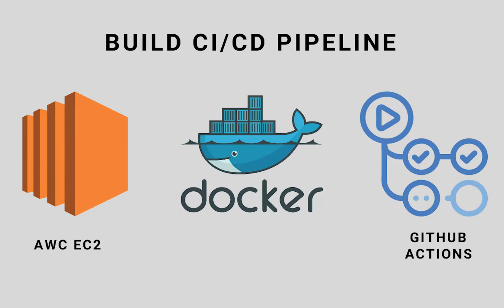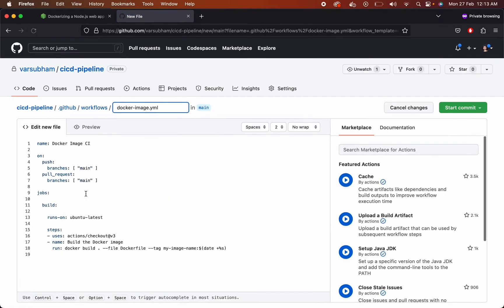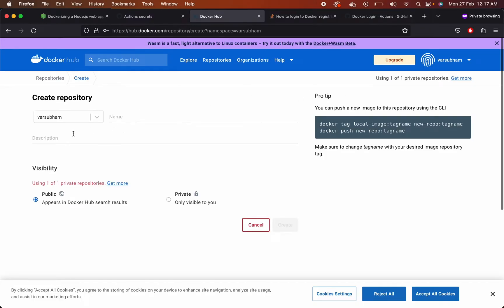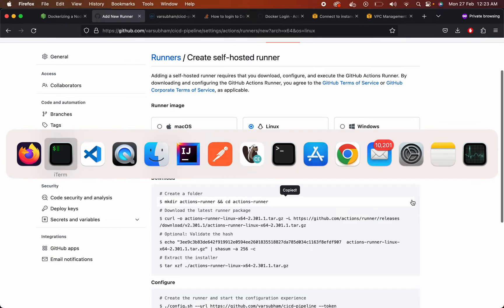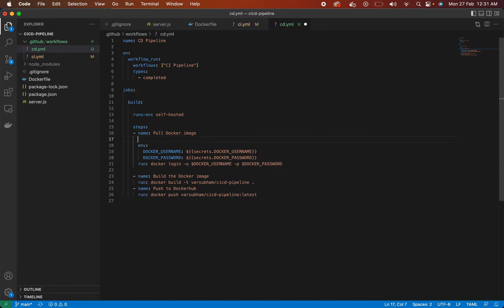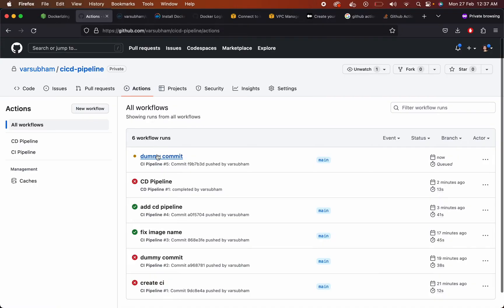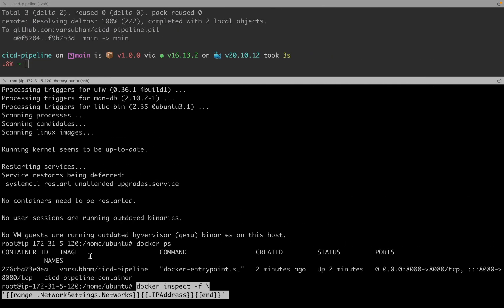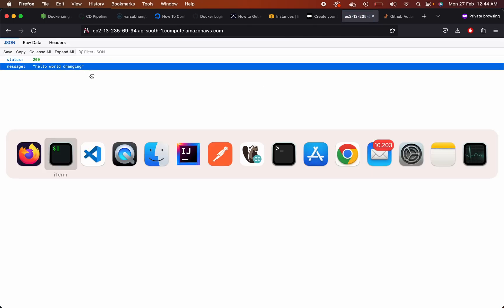Creating a Continuous Delivery Pipeline With GitHub Actions: How to Deploy To AWS EC2 Instantly!